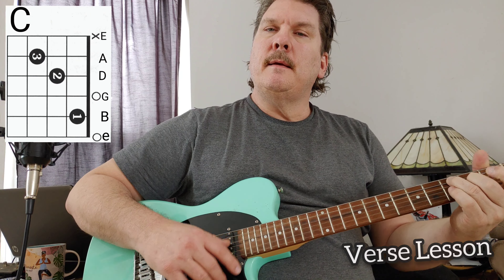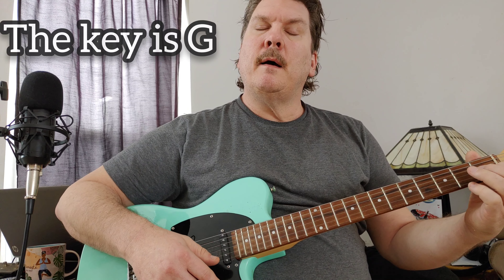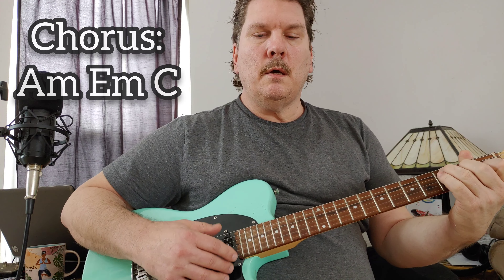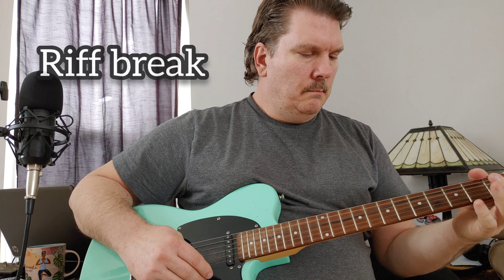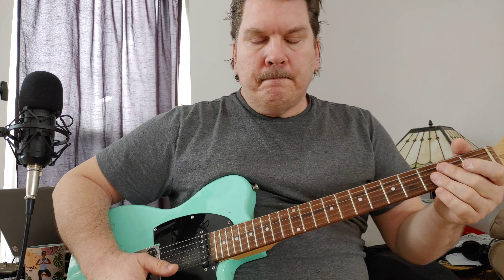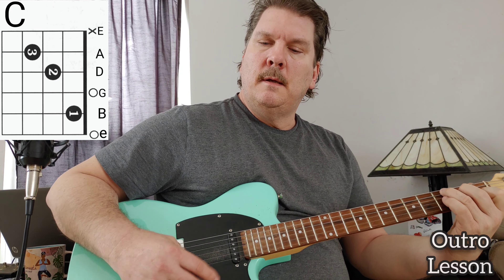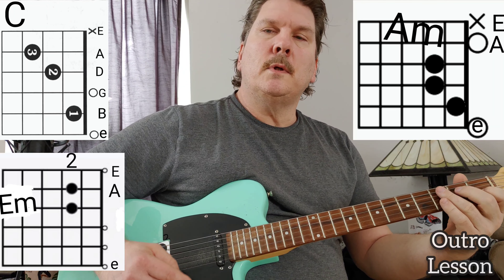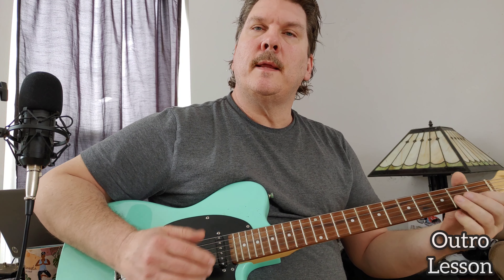No Cars Go by Arcade Fire Guitar Lesson Tutorial and How to play chords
use capo on fret 1 to.play along with the recording